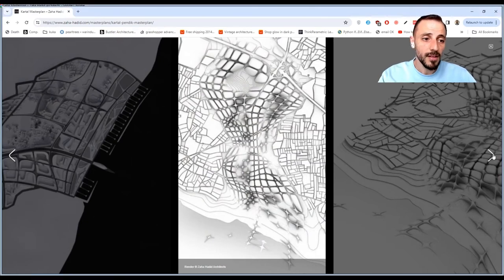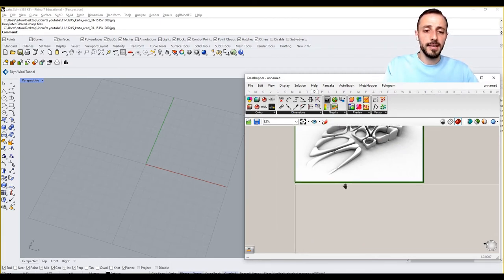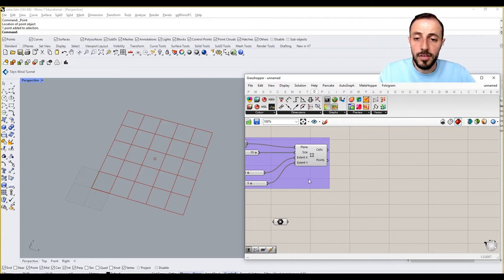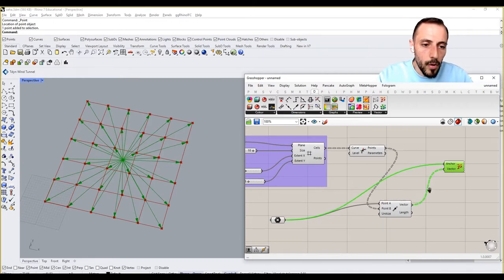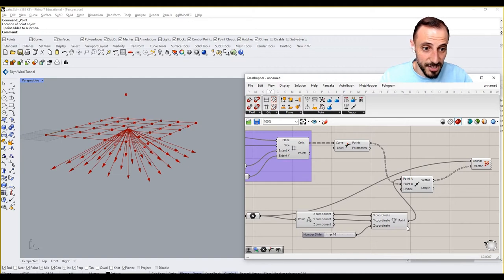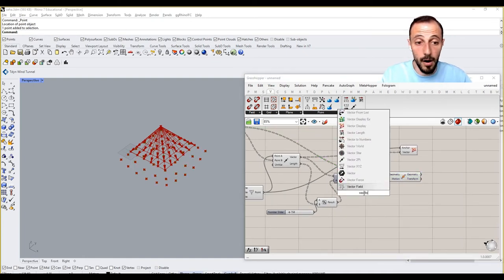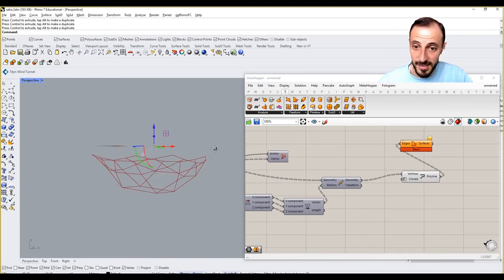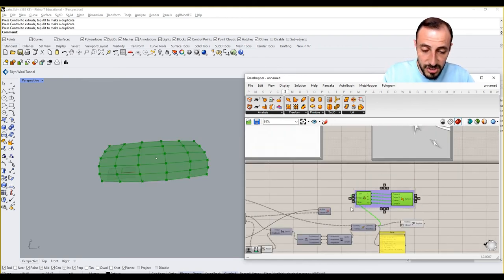1- Exploring Grid Distortion: Zaha Hadid's Kartal Master Plan 🌐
Zaha Hadid's Kartal Master Plan through our exploration of grid distortion techniques. This tutorial covers:

- The creation of a dynamic grid using an attractor point.
- Adjusting grid cells with Z coordinate manipulations for varied spatial experiences.
- The application of vectors to influence grid size and shape.

Discover the potential of parametric design in shaping urban landscapes.